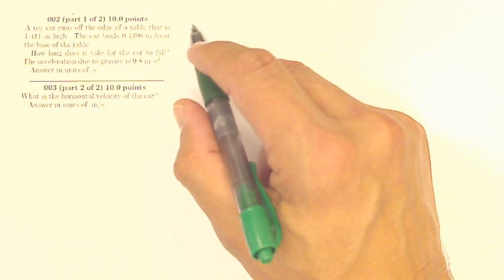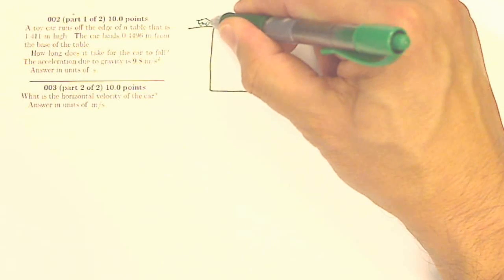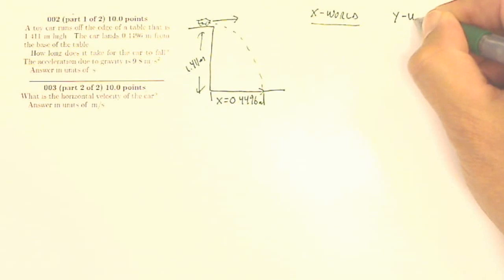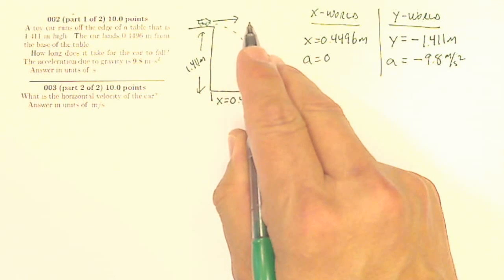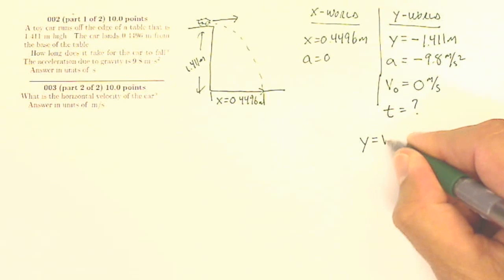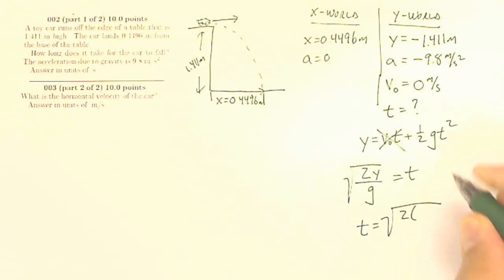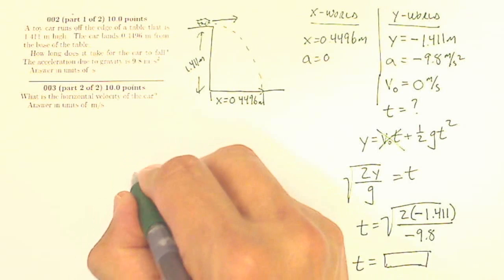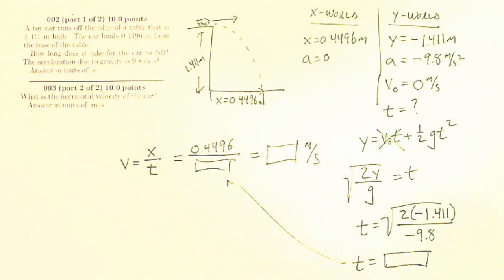AP HW 02.6 Q 02-3